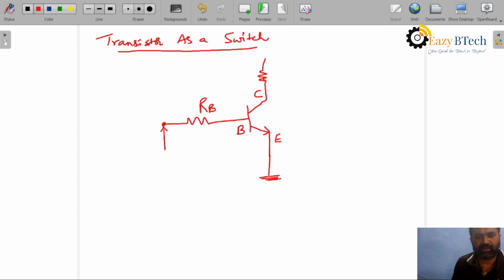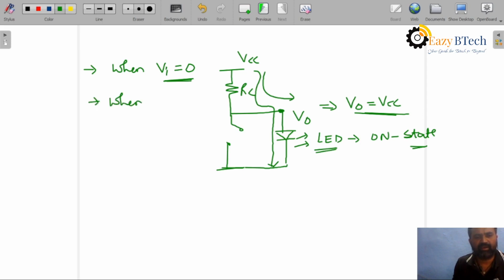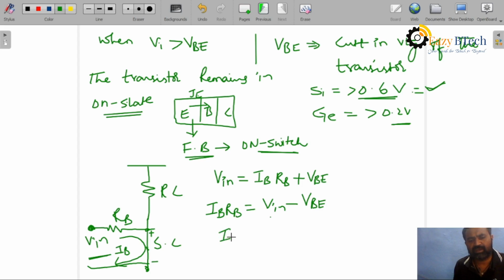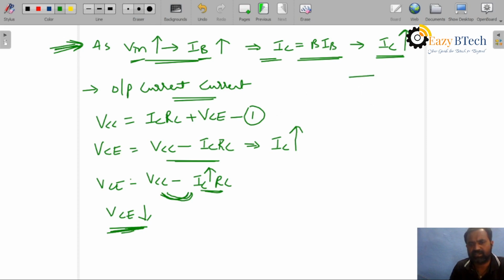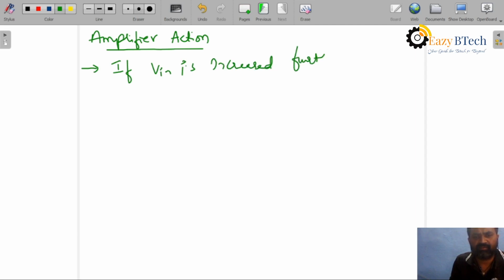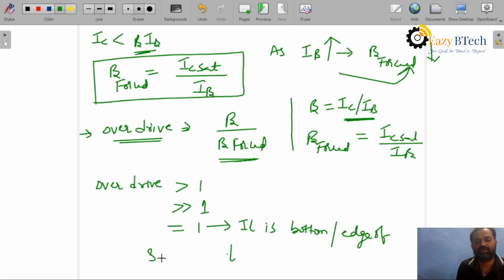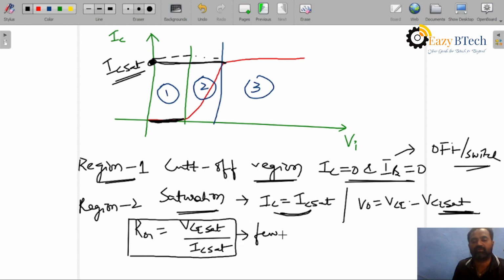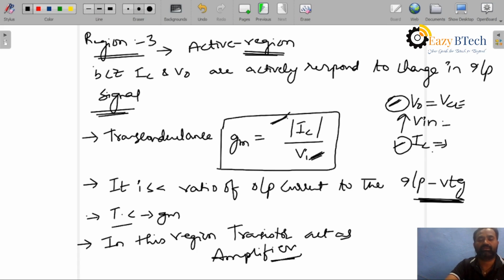BIPOLAR JUNCTION TRANSISTOR || TRANSISTOR AS A SWITCH || LECTURE 23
SWITCH AND AMPLIFIER